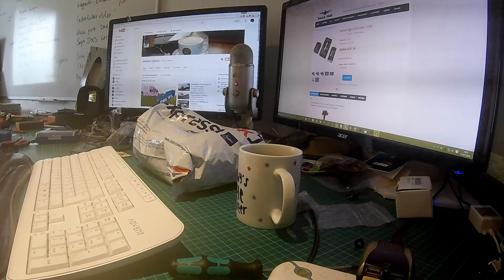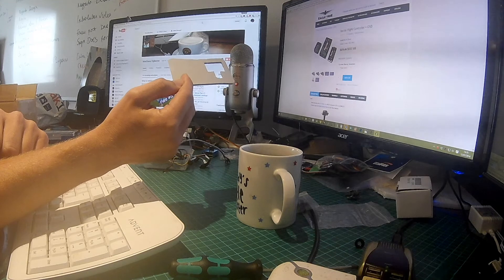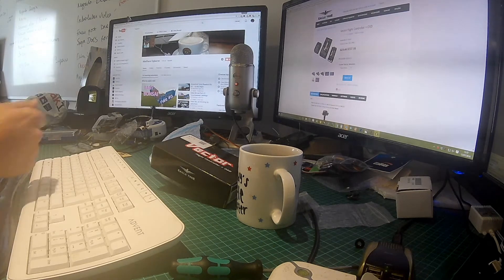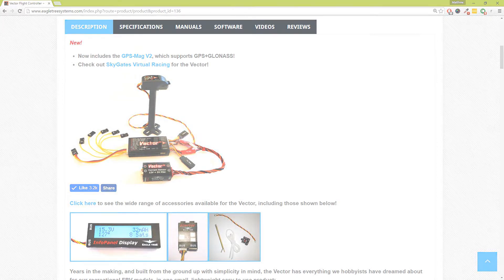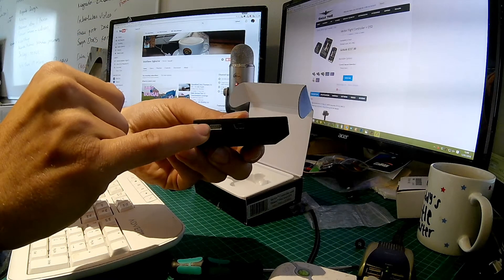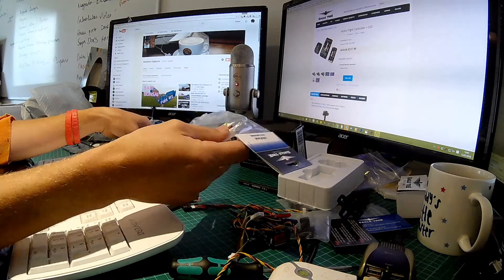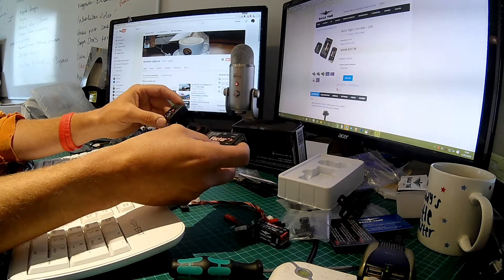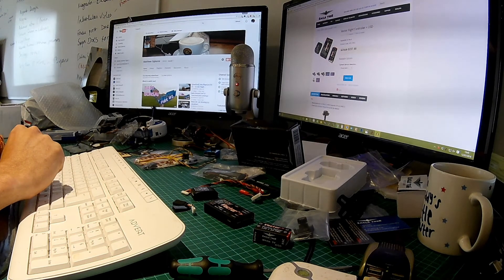First Look at the EagleTree Vector & Why I went for the Vector over the Pixhawk PX4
After writing the use of a Naze32 board off in a flying wing, I needed an alternative, the two that came head to head were the Pixhawk PX4 & the Vector. Press SHOW MORE below to find out why I went for the Vector.

I started off using a Naze32 board as I'm used to these from my quadcopters, they're great! They have the option to configure them to work on a plane or a flying wing.

While the flight stabilization via the Naze32 for a flying wing (a Teksumo) was absolutely brilliant, the GPS functions were wild!

After enabling GPS Home the Teksumo would either fly at full speed at the ground OR something I've never seen before, prop-hang in the sky.

Something I've never seen before!

So I needed an alternative.

Hence I found the Pixhawk & Vector systems.

Both of these FC (flight control) boards have decent histories, they both do basically the same thing, keep a plane or quadcopter for that matter in the air, have GPS RTH & throw in lots of extras too.

The thing that put me off the Pixhawk PX4 was simple, it appears from the outside that the 1M of memory was a programmed in upgrade point.

Randy explains what the issue is, how to identify it and what the future holds for you if you have a Pixhawk version 2.4.6.

Quote "It should still fly, but become unstable via the USB connection"

Of course you can now buy version 2.4.8 which has 2M of memory, but the thought of there being such a low memory cap really put me off the Pixhawk.

I was researching the EagleTree Vector at the same time, yes it is nearly twice the price when you consider I bought a load of extras, but as one of the flying buddies put it, "I've never had a plane not come yet with a vector". That sold it to me.

Completed build video & maiden in the Zeta FX-61 Phantom to follow.

I sincerely hope you find the video helpful.

Matt